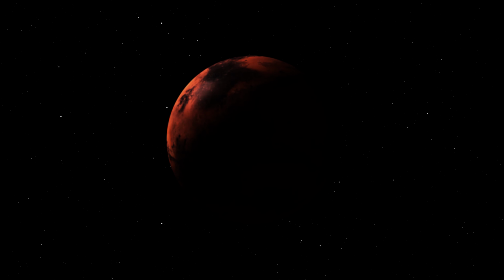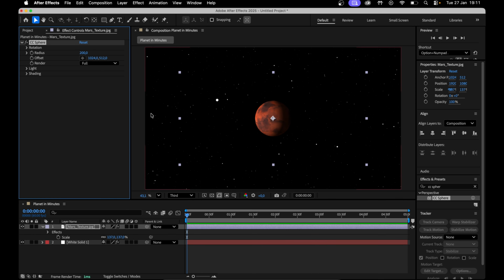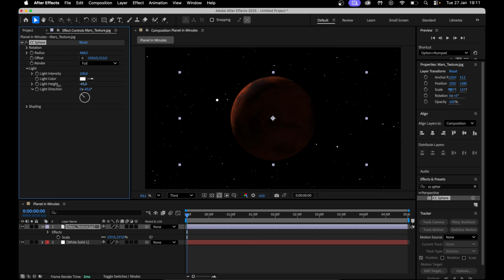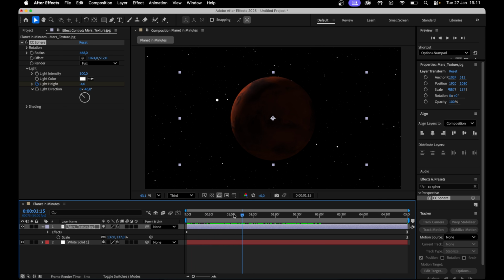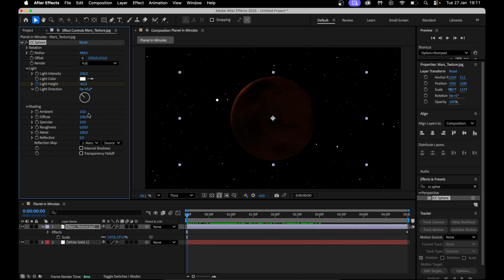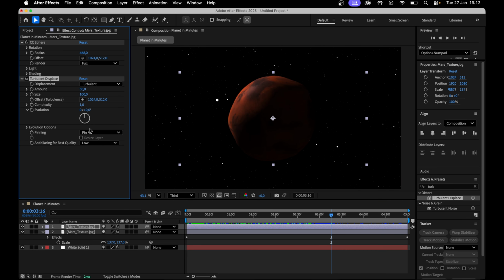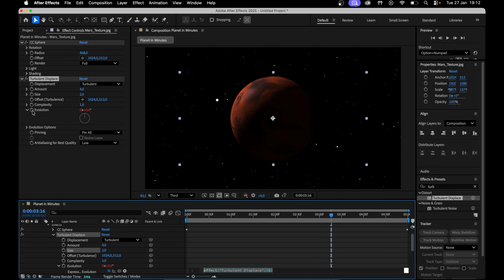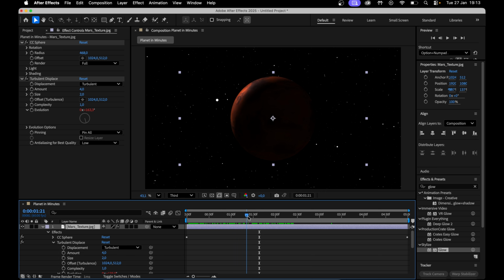Create a Cinematic Planet in Minutes | After Effects Tutorial (No plugins)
Learn how to create a cinematic planet in minutes using only After Effects — no plugins required.

In this After Effects tutorial, I break down a fast, clean workflow for building a believable planet from scratch using gradients, textures, lighting passes, and simple animation techniques. The goal is speed without sacrificing quality, so you can quickly add cinematic space shots to your edits, films, or motion design work.

If you want to level up your sci-fi visuals, space scenes, or atmospheric shots without overcomplicating your workflow, this technique fits perfectly into modern cinematic motion design.

🔥 What you’ll learn:
• How to create a cinematic planet in After Effects
• Using gradients and textures for realistic depth
• Adding light, shadow, and atmosphere
• Simple animation for rotation and realism
• Building fast, reusable planet setups